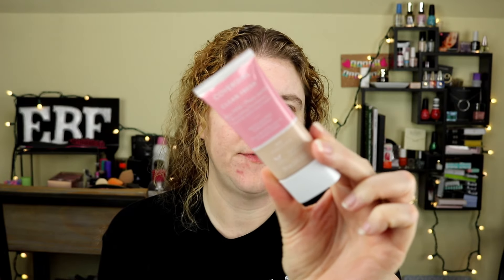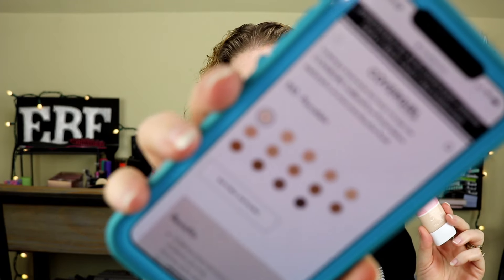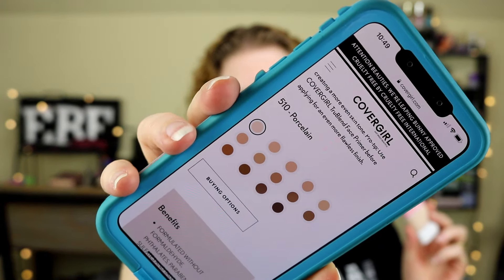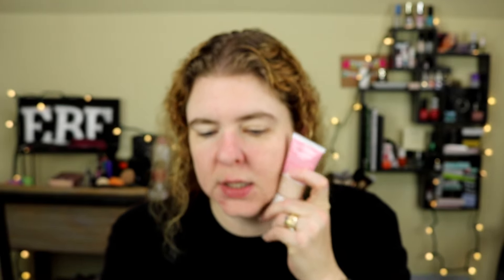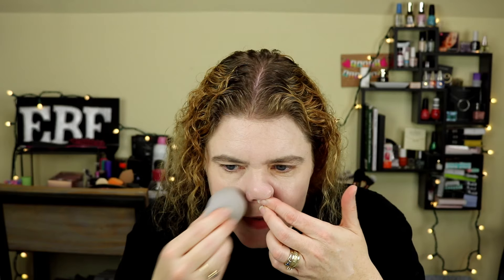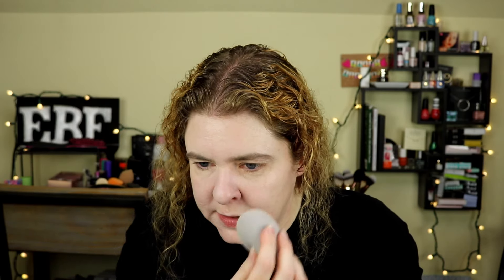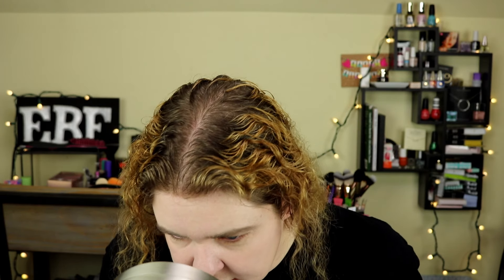Foundation Friday over 40! CoverGirl Skin Milk Foundation